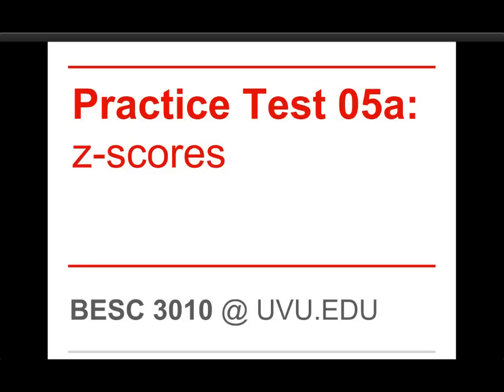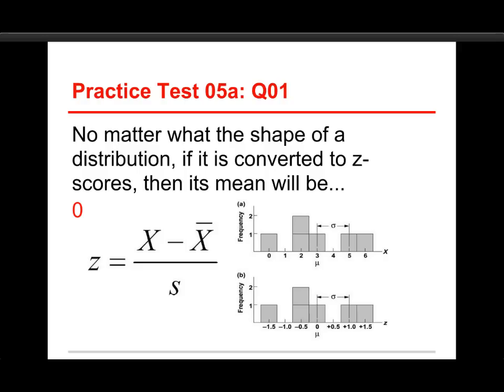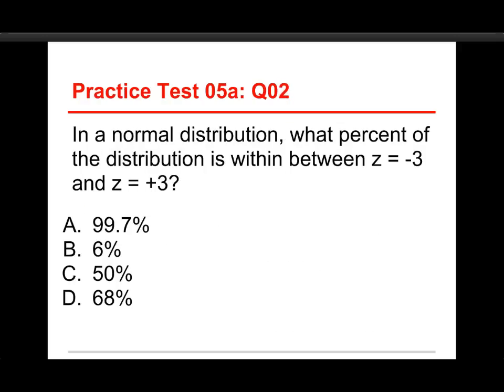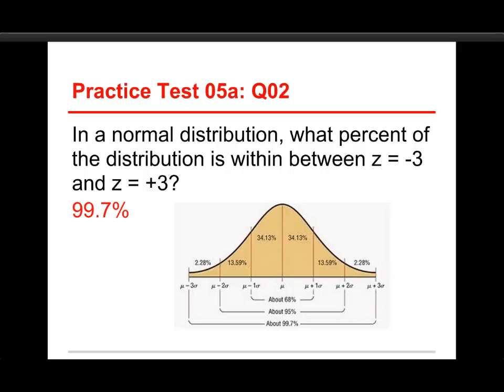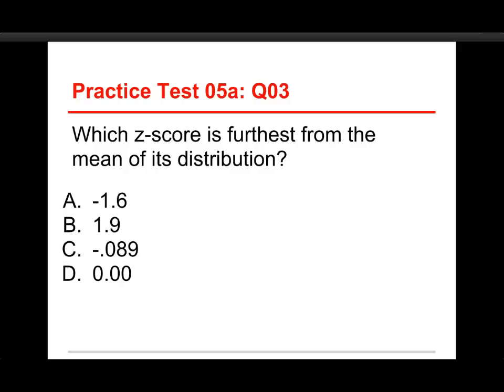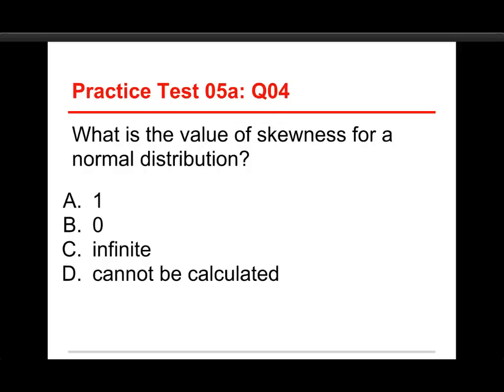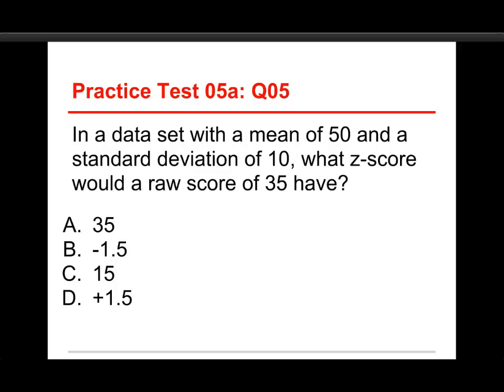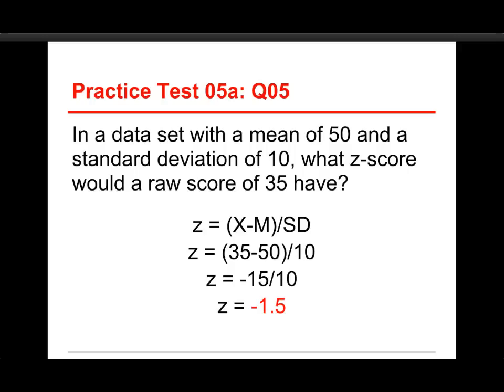Data Sense 05: z-Scores / Review of Quiz 2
A review of one of four online quizzes Chapter 05: z-Scores.